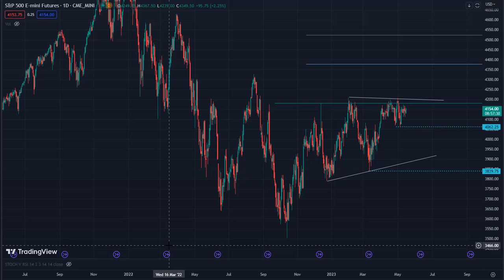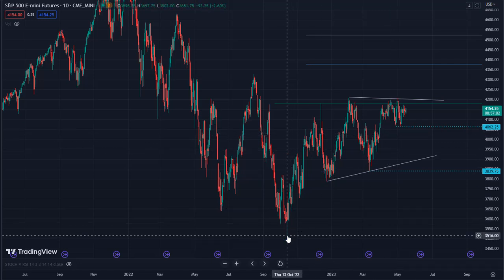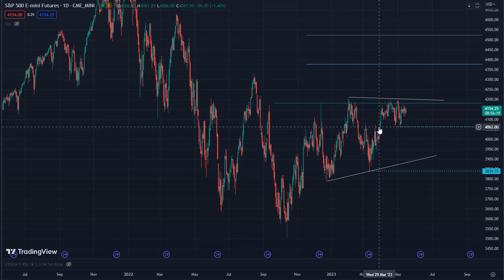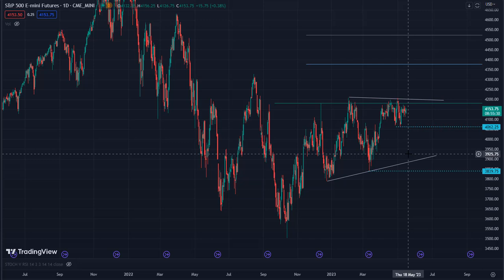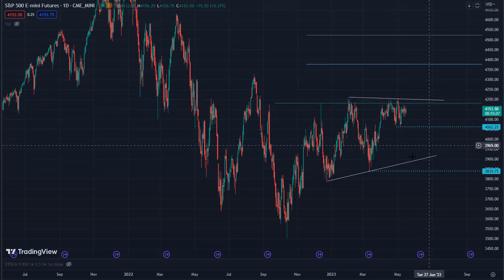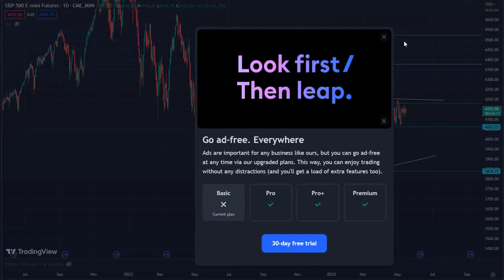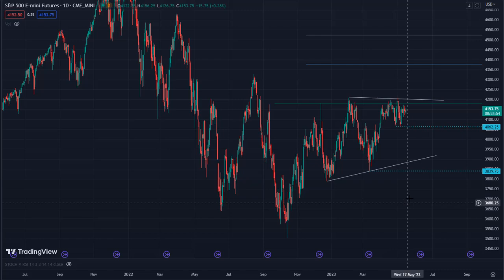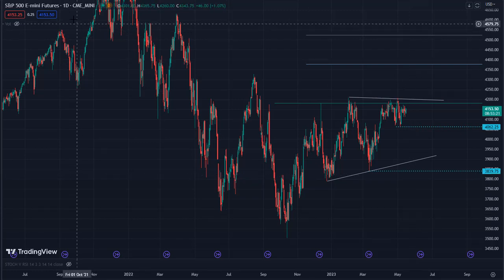S&P 500 Market Analysis & Key Levels Market Update ~ EminiTradingPit.com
The S&P is a bit choppy and indecisive up here.  There are a few scenarios at the moment, and eventually the market will show its hand for us to see.  Until then we just have to be nimble.